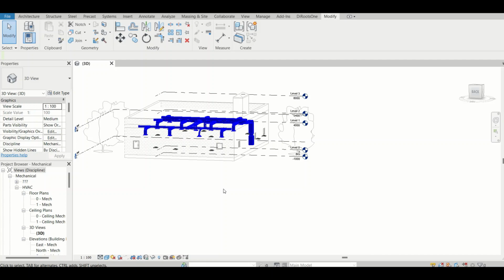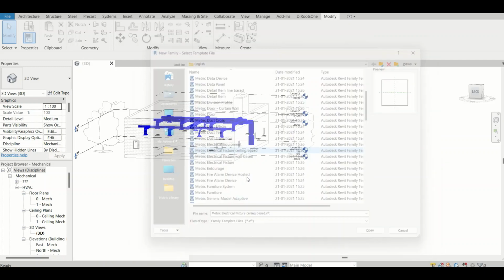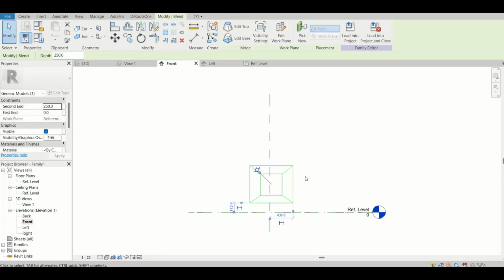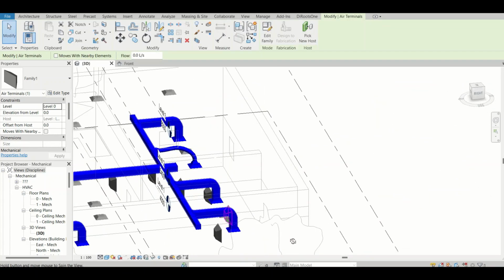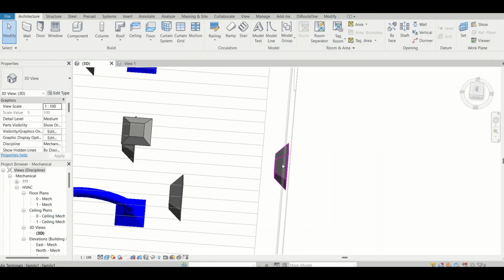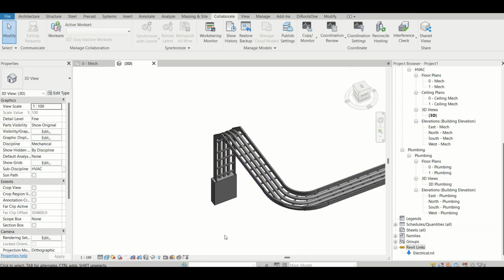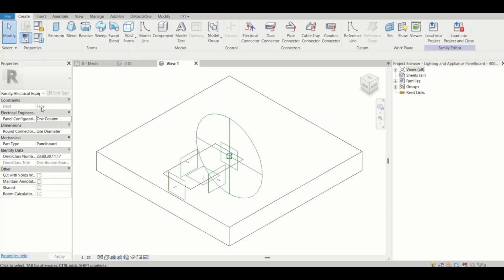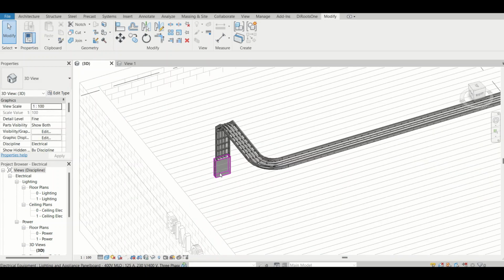Can we convert hosted revit family into non-hosted family? || Full Detailed video